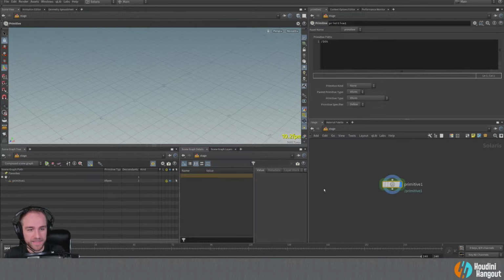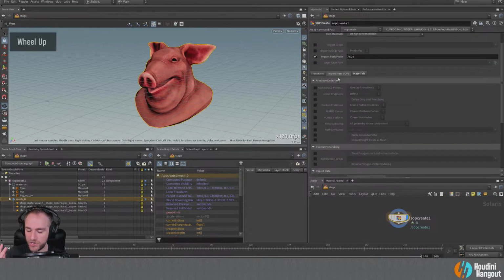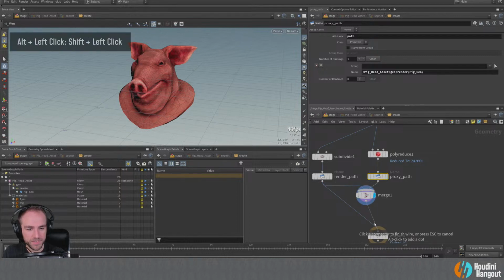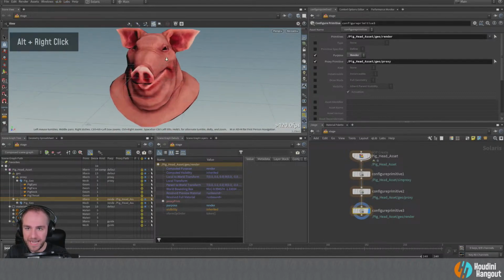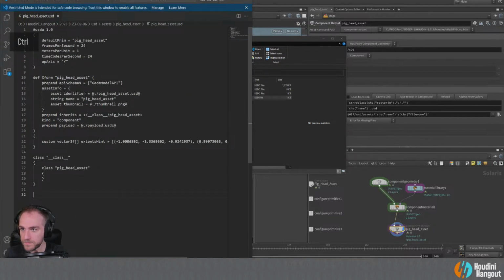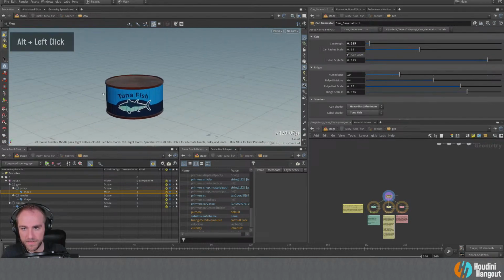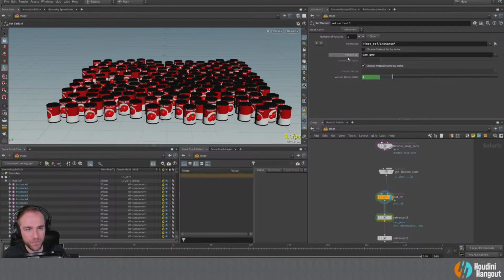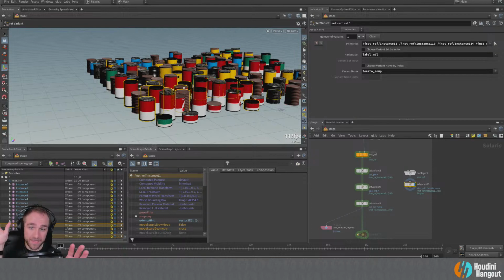Houdini Hangout - 02/06 - Intro to USD (part 1)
Tonight we'll be going through an introduction to USD in Solaris, and should start you on your path to being comfortable  with its concepts and workflows.